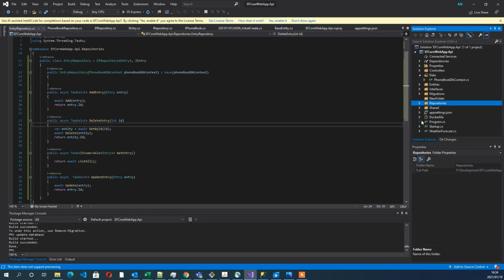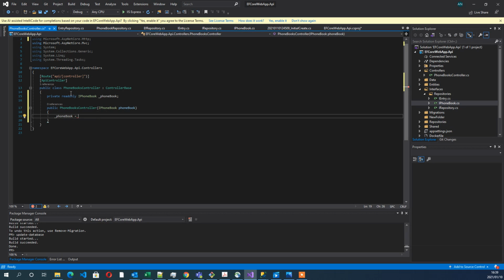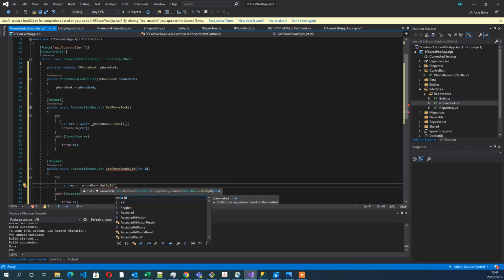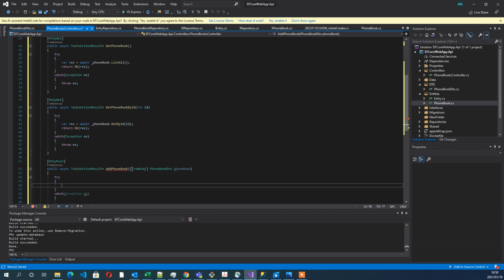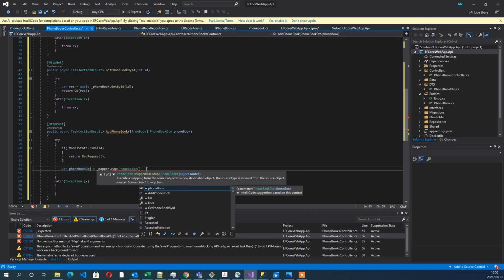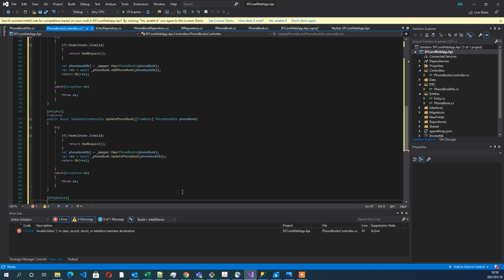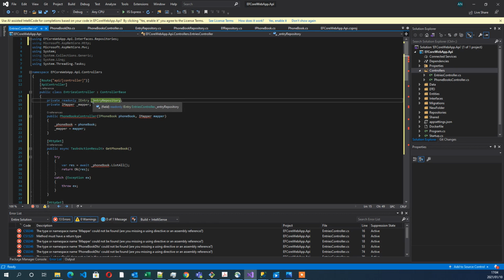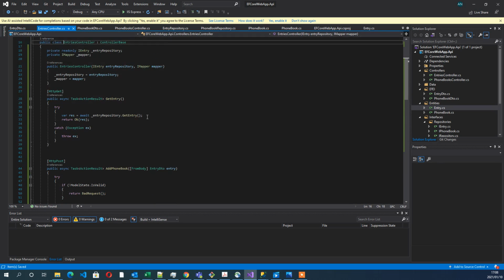Part 3 Create Controllers and Configure Dependency Injection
In this video will show you how to create controllers and configure dependency injection life cycle.

Leave comments for suggestion and future videos you wanna see.